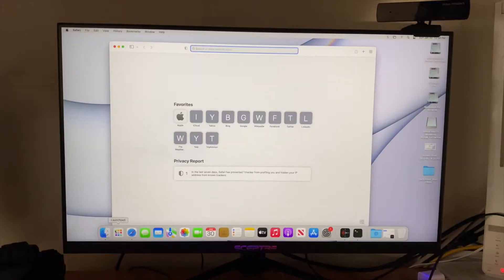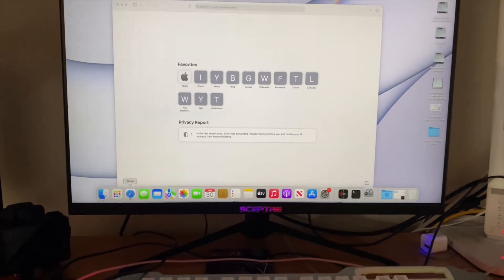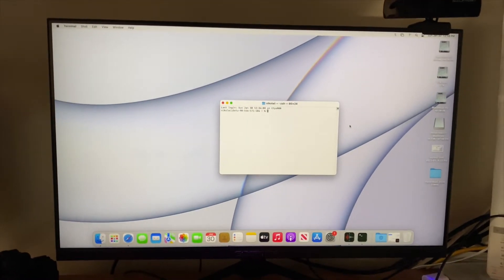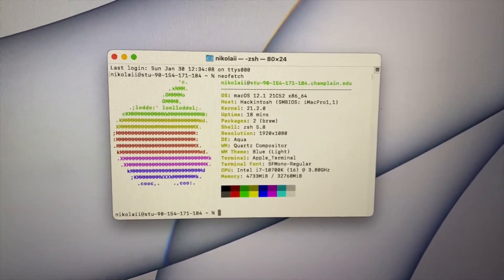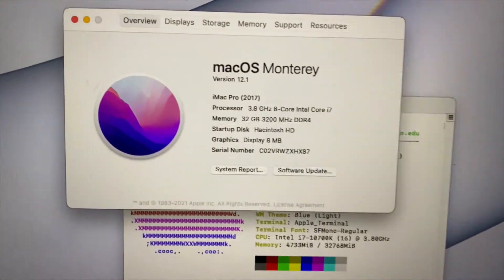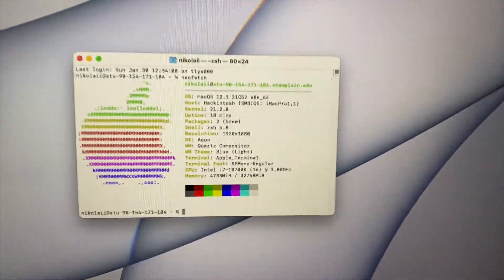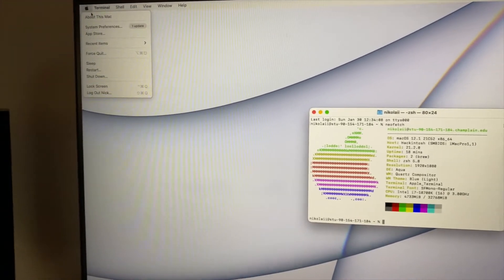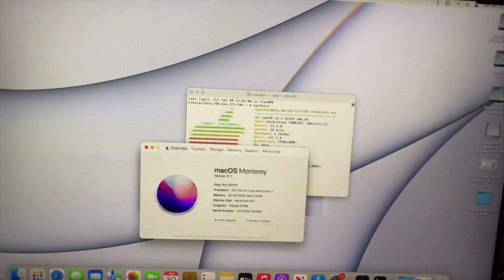I GOT MACOS RUNNING ON MY GAMING MACHINE!!!